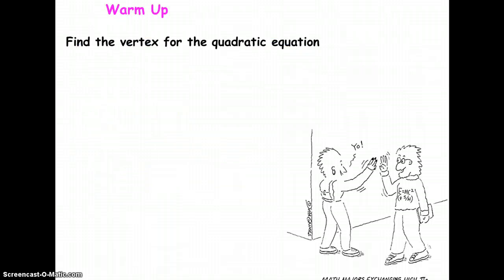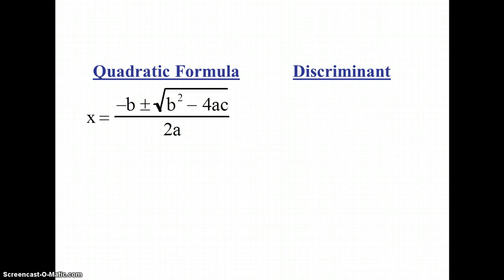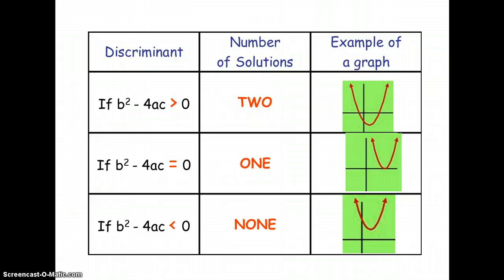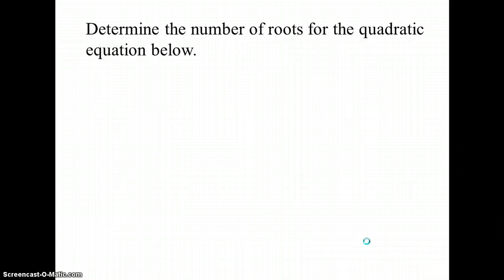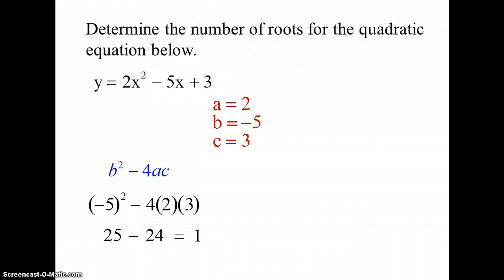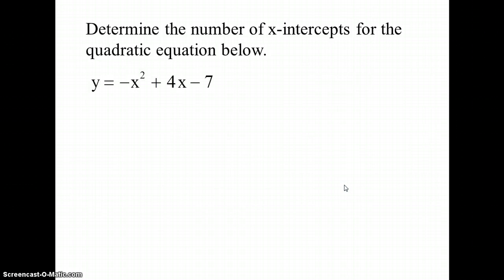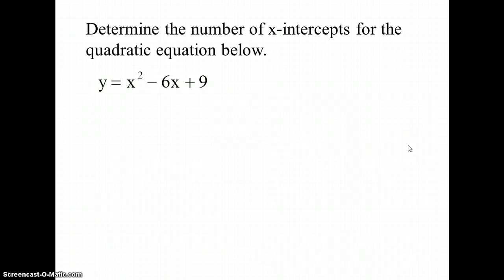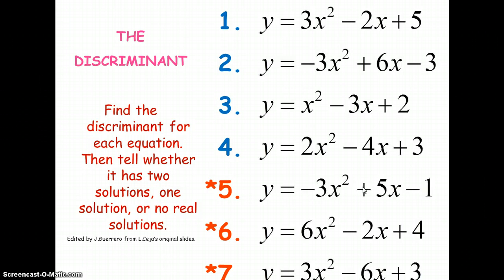Discriminant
Small notes on using the discriminant to determine how many solutions a quadratic equation has.